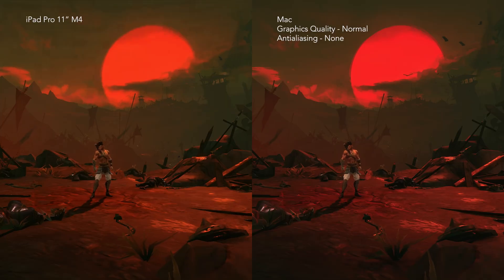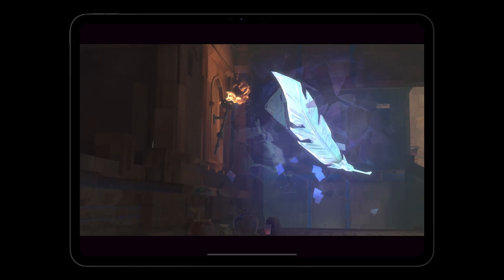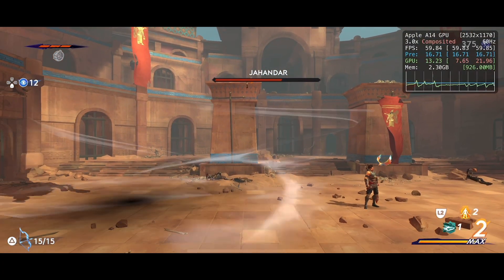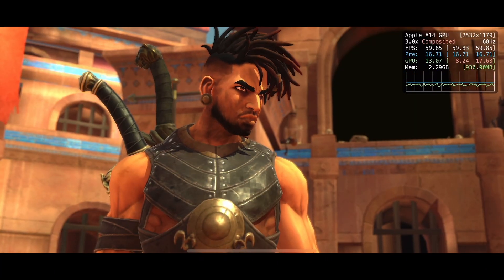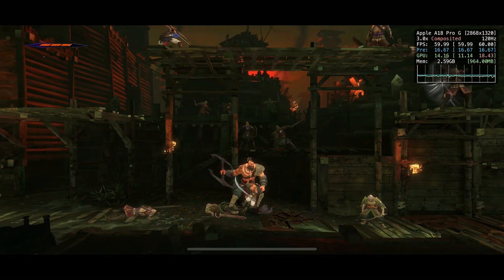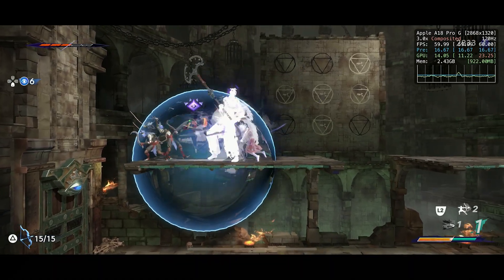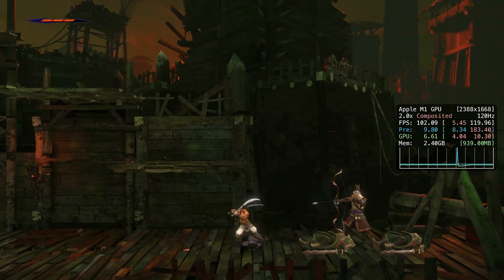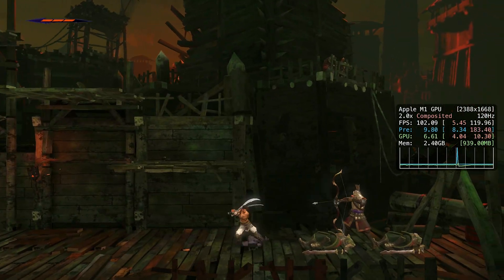Prince of Persia: The Lost Crown - iPhone & iPad Performance Review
0:00 - Introduction
0:11 - Mobile vs Mac Graphics
1:37 - iPhone 12 Pro Performance
3:11 - iPhone 16 Pro Max Performance
4:11 - M4 iPad Pro 16GB RAM Performance
5:34 - M1 iPad Pro 16GB RAM Performance
6:22 - Why not Universal with Mac?
7:20 - FINAL THOUGHTS?